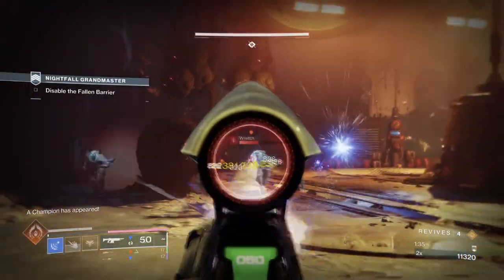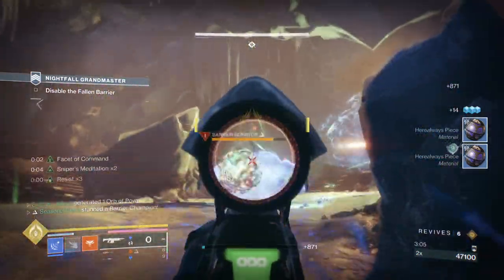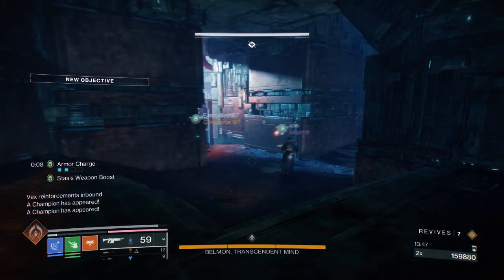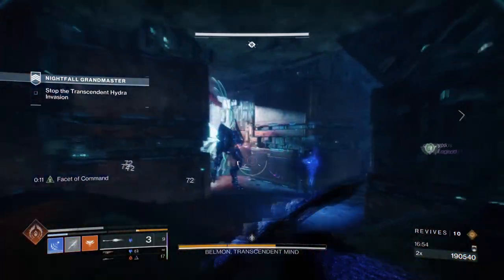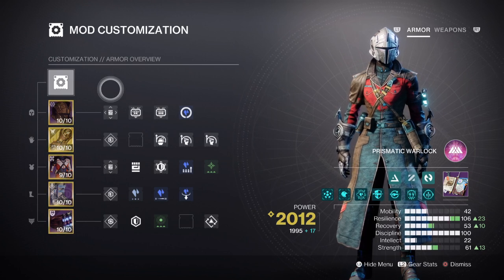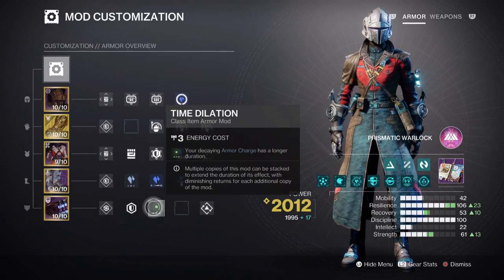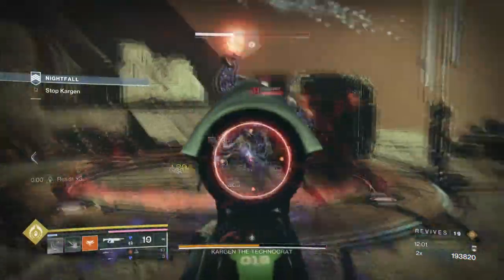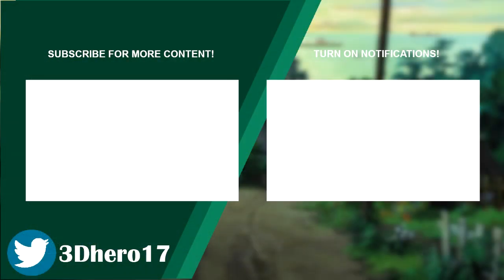FREEZE Your Enemies with This OP Warlock Build in Destiny 2!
Looking to freeze your enemies in Destiny 2? Check out this OP Warlock build featuring the powerful stasis abilities! Dominate the battlefield with this killer setup. Using Winterbite and osmiomancy gloves, this killer build will be sure carry you into endgame!

00:00 Intro
00:40 Exotic
02:56 Subclass & Fragments Breakdown
04:59 Stats & Mods
06:58 Weapons and Perks
08:22 Conclusion

Enjoy :D